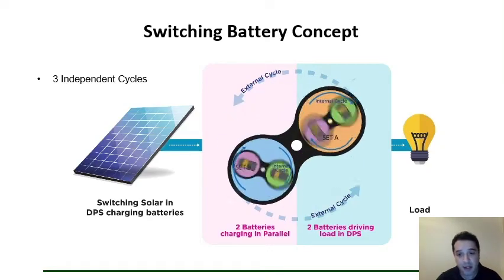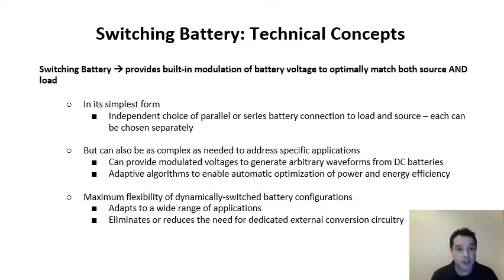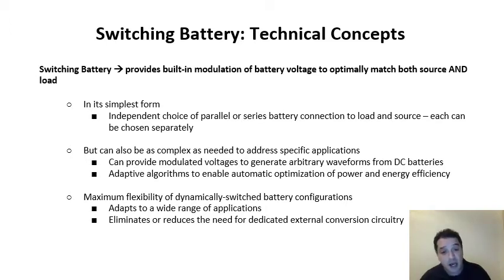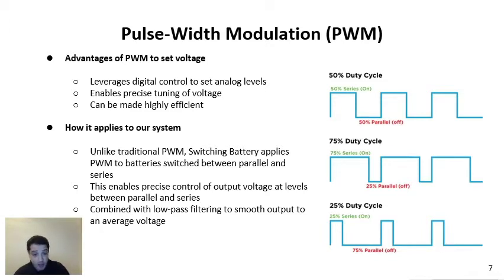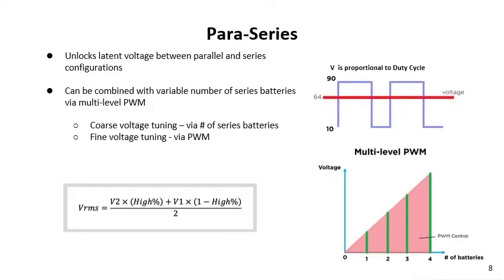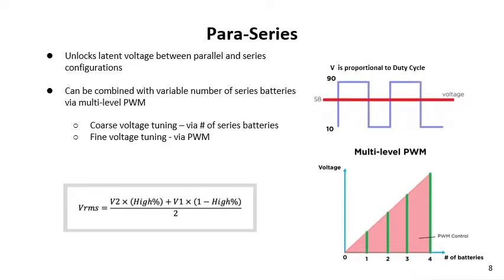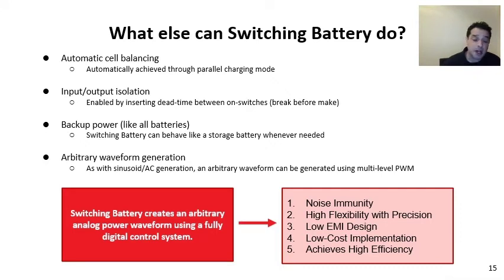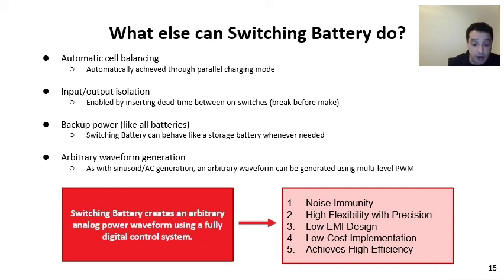Our CTO explains Voltage Modulations from Switching Battery Technology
Our CTO Steve Horowitz PhD show us the modulations made possible through Adaptive DC.